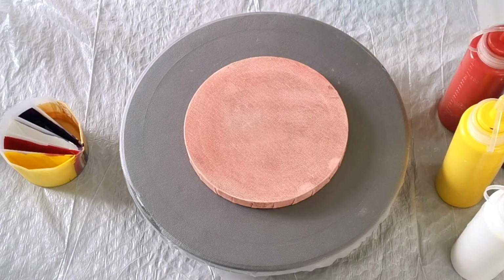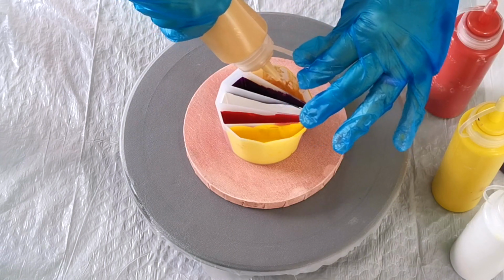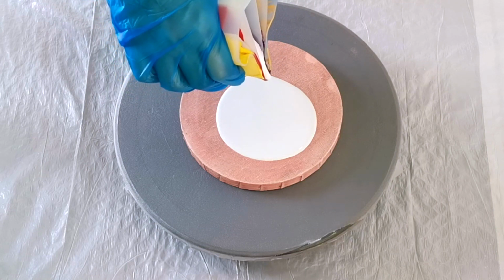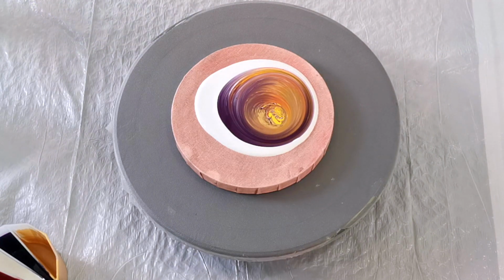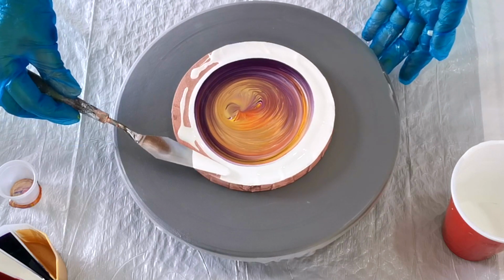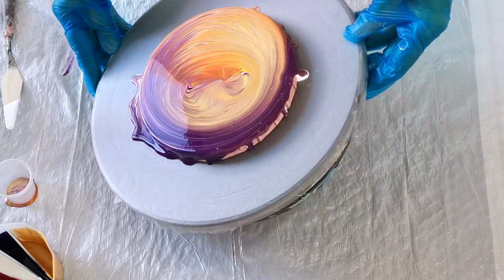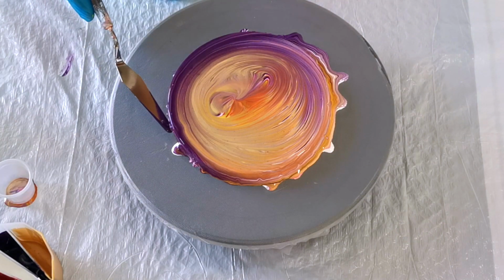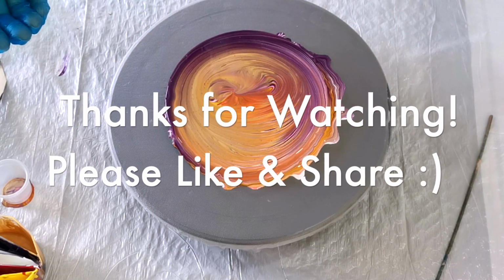107 - "Button #1" - Straight Pour - Paint Pouring Tutorial - Split Cup Pour - Abstract Art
Cute as a button!  This little 6" circle was the perfect canvas to use up some leftover split cup paint doing a slow straight pour.  Please enjoy the creation of "Button #1"